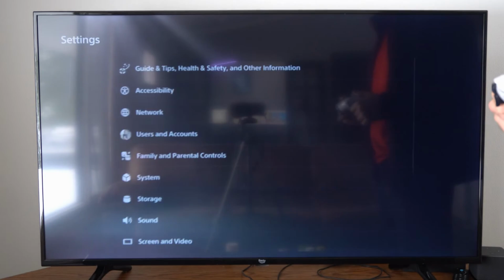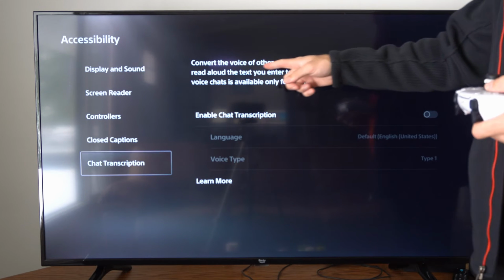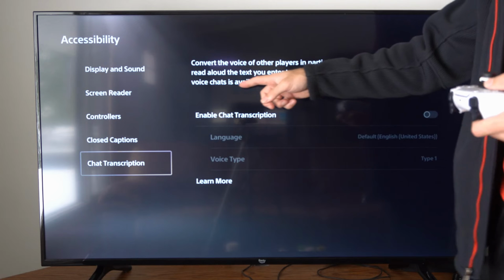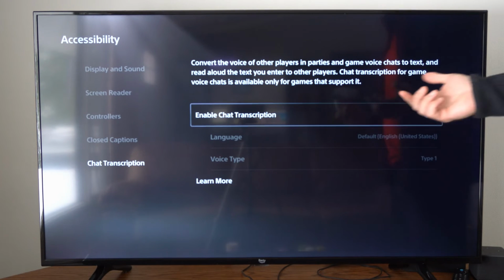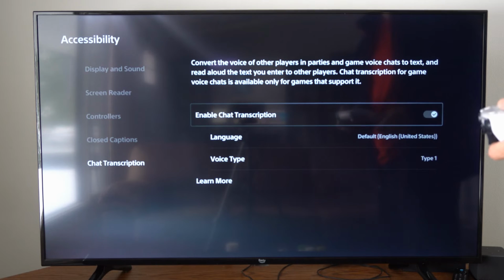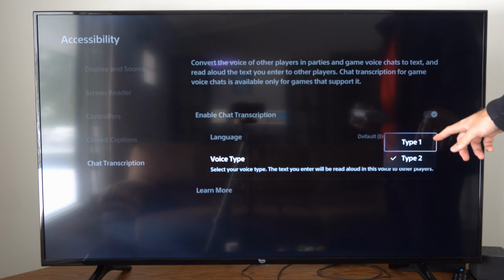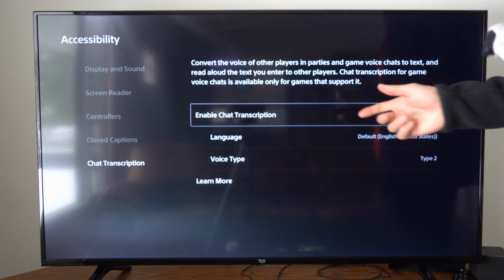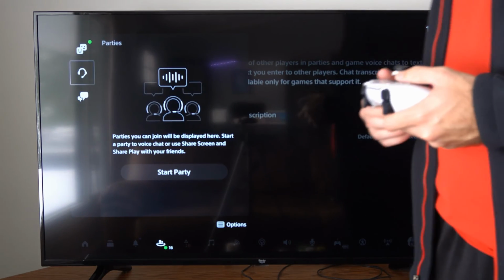How to Turn On Text to Voice in Party Chat or Game on PS5 (Chat Transcript)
To turn on text-to-speech in party chat or game on your PS5 console, follow these steps:

Ensure that both controllers are charged and turned on.
Connect your primary controller to the console with a USB cable.
On your PS5’s home screen, click the Settings icon located at the top right corner of the screen.

From the Settings menu, select Accessibility.
In the Accessibility menu, select Chat Transcription.
Toggle on Enable Chat Transcription.

Select your preferred Chat Transcription Language and Voice Type.
Start a chat transcription by pressing and holding the PS button and selecting Start Chat Transcription from the quick menu.